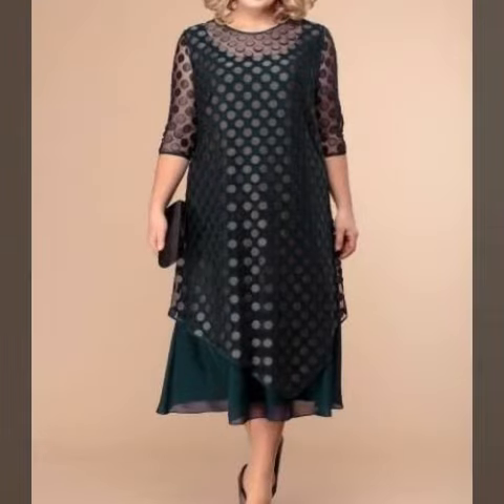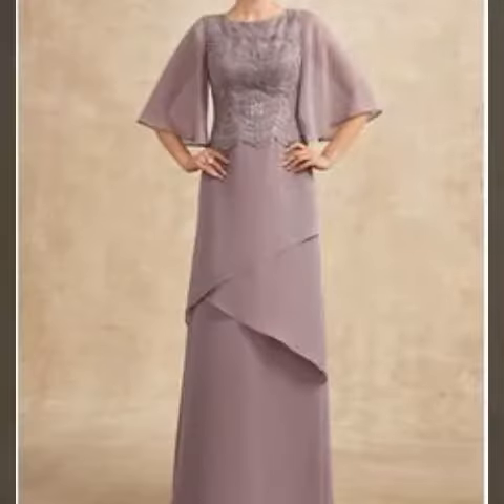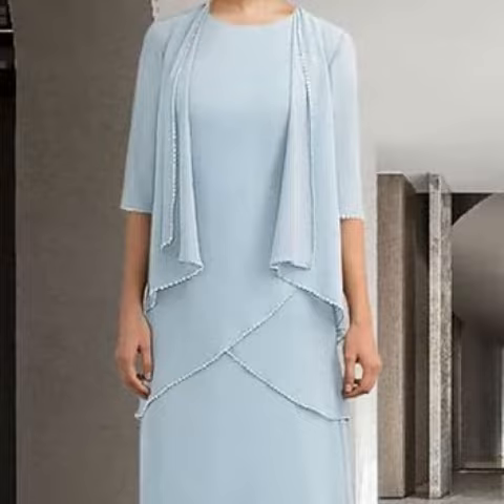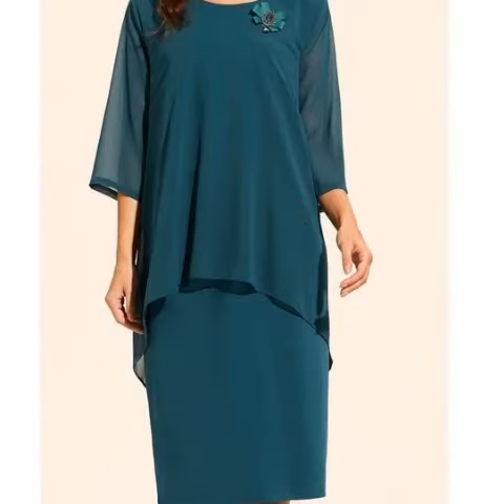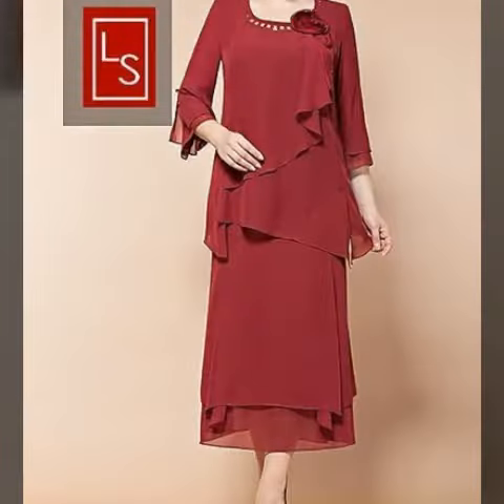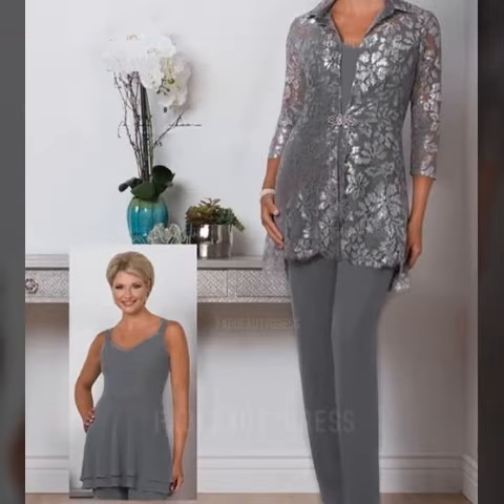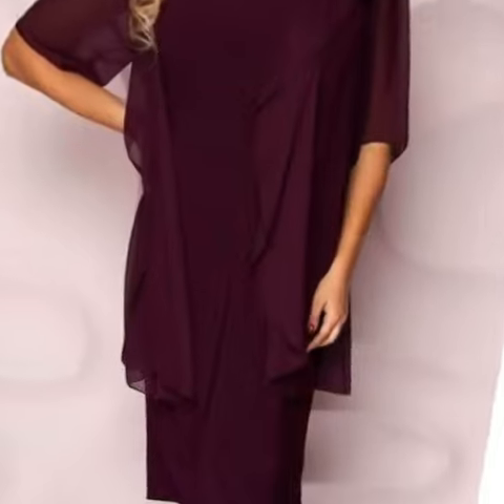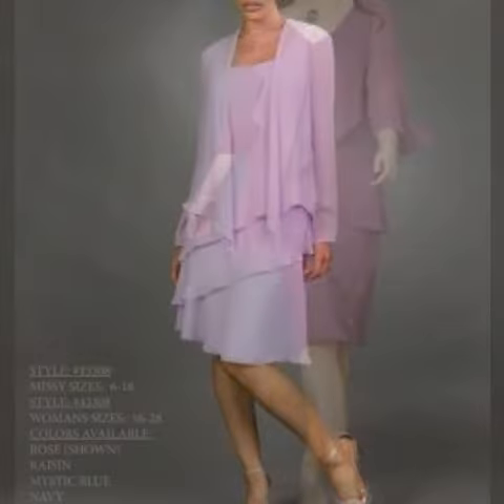stylish fashion super stunning 2022 party wear plus size semiformal Dresses design/short-semiformal